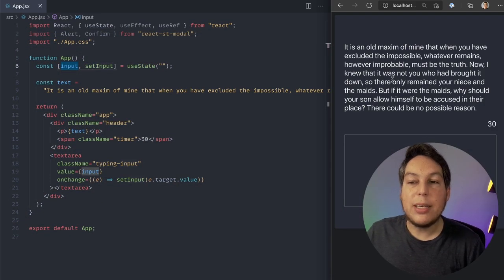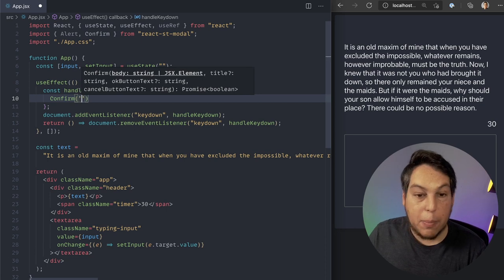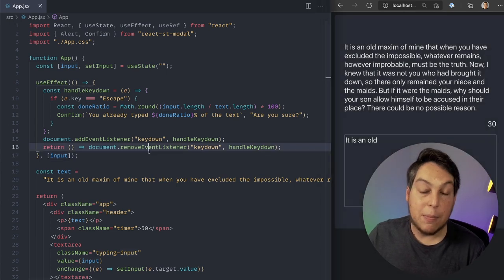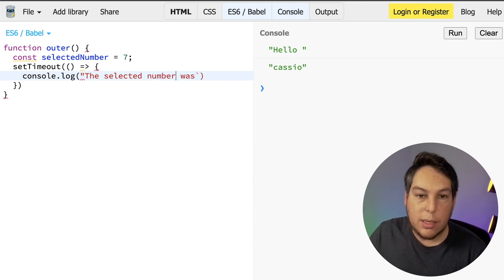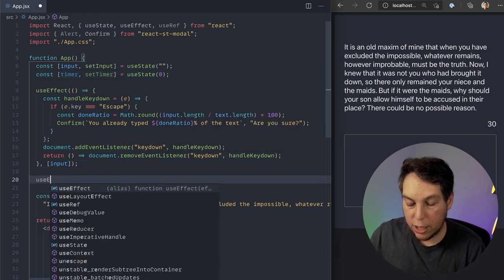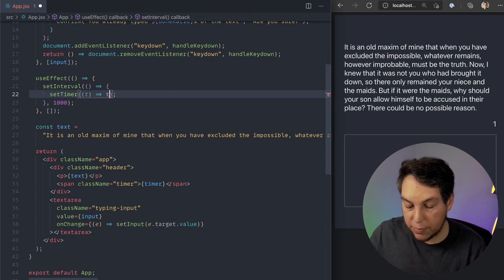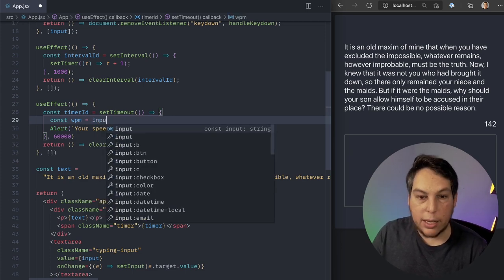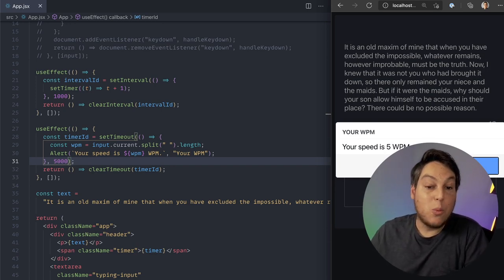Hook traps: UseEffect and Stale Closures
I really like hooks: It has an elegant API that is simple to use, declarative, easy to abstract & Reuse. But still, you can get yourself in a trap in some cases: Stale closures are an example.  They happen when your useEffect or other hook is seeing older versions of your props and state, usually when you're doing something asynchronous (like an event or a timer).

In this video, I show three examples of stale closures and how to deal with them properly using:
• The useEffect's dependency array
• useState setter in a functional format
• using a ref instead of a piece of state